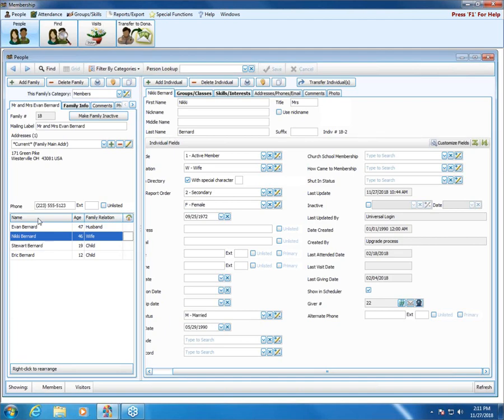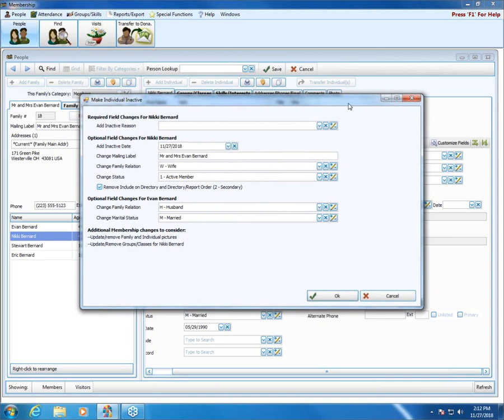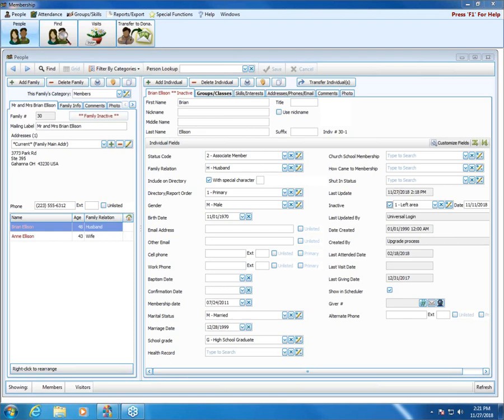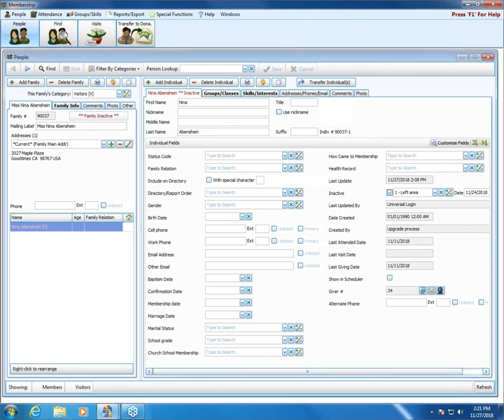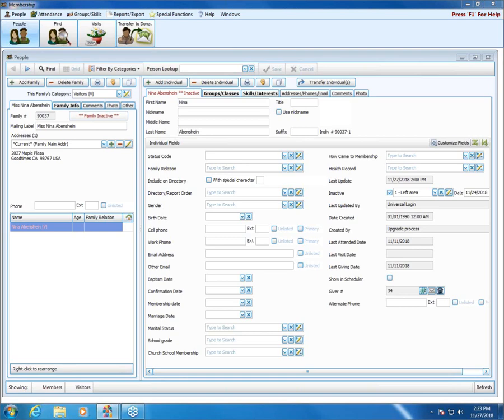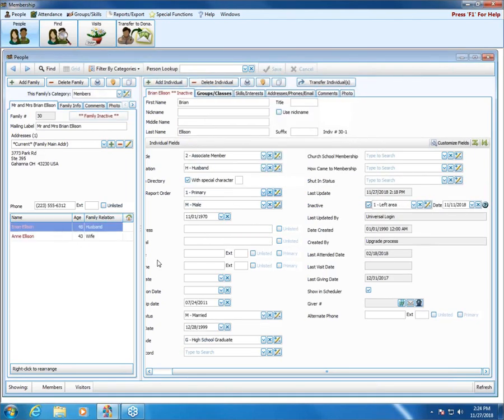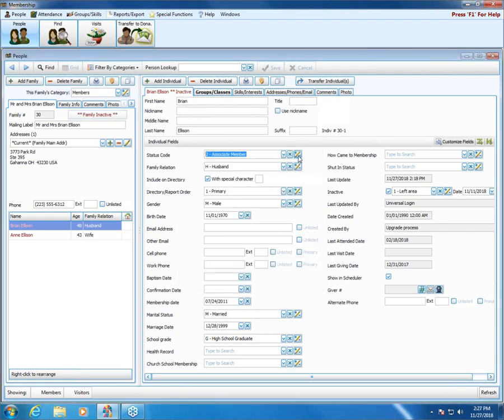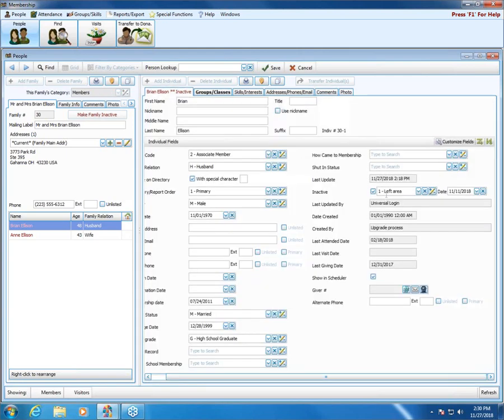Church Windows v21 - Membership: Database Cleanup Tips.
In this video learn how to clean-up the database for people that have left the church and other clean-up tips. Presented on 11/27/2018.